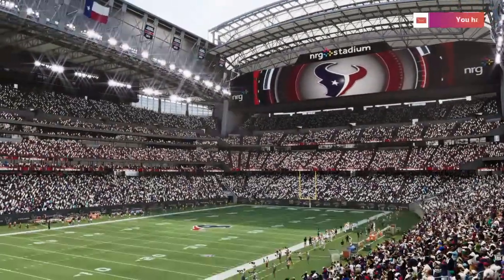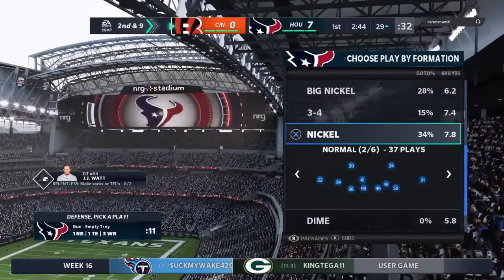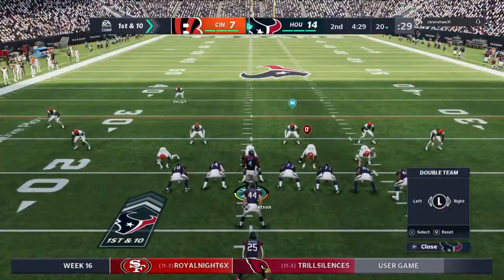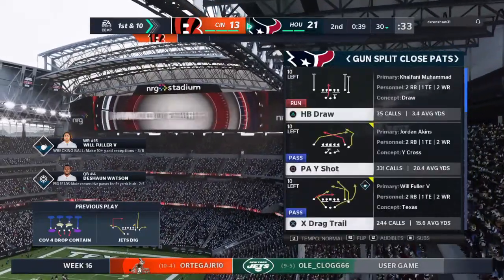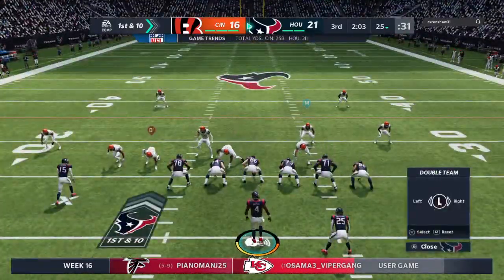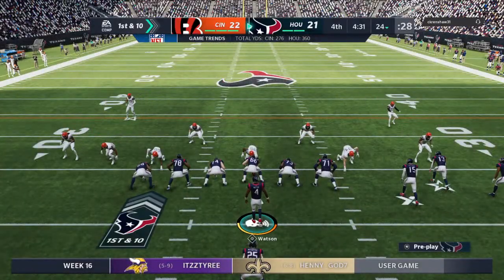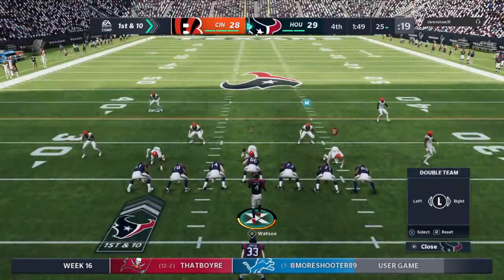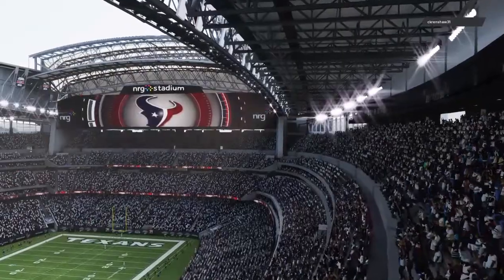YoungKai's Live PS4 Broadcast